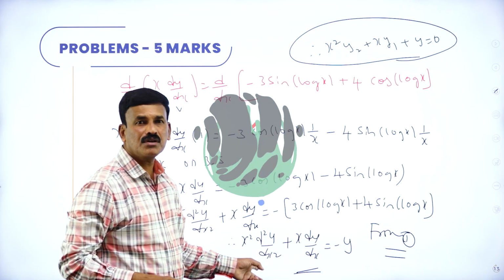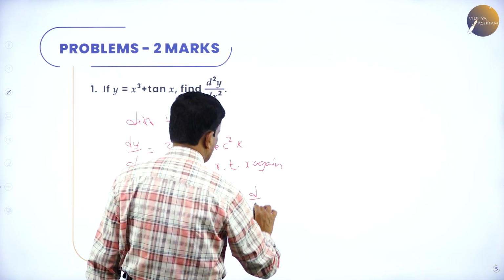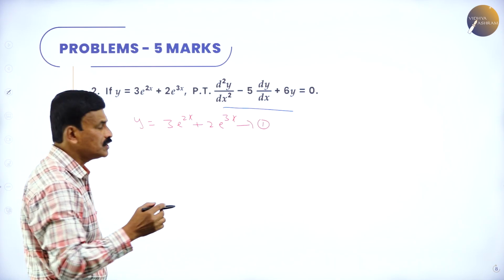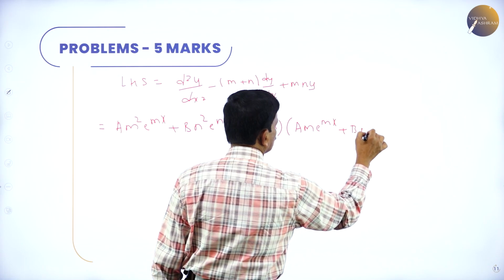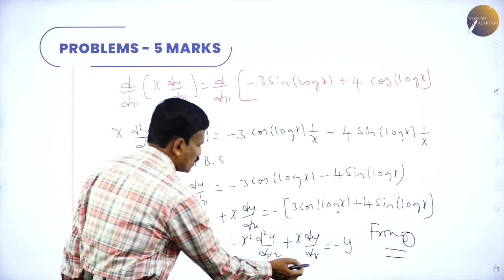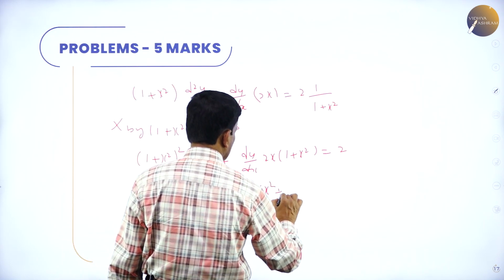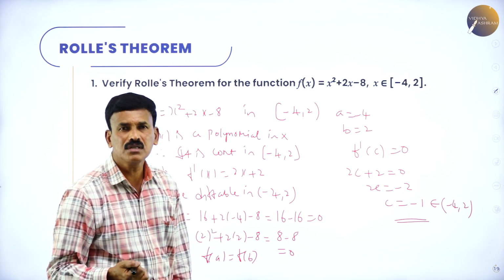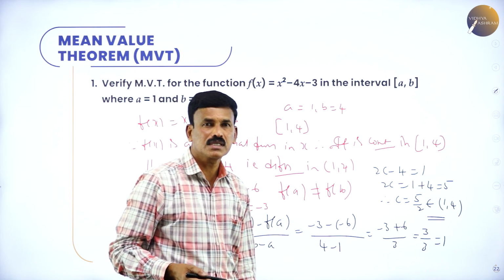DAY 174 | MATHEMATICS | II PUC | CONTINUITY AND DIFFERENTIABLE | REVISION | L4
Class : II PUC
Stream : SCIENCE
Subject : MATHEMATICS
Chapter Name : CONTINUITY AND DIFFERENTIABLE
Lecture : REVISION